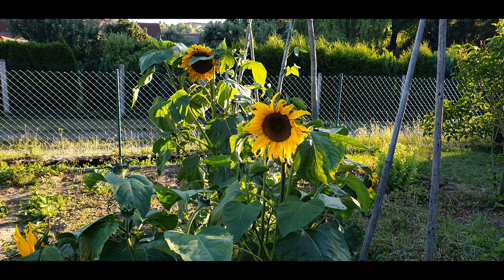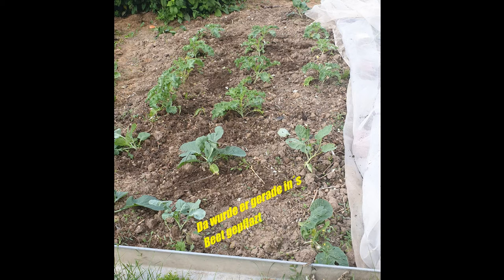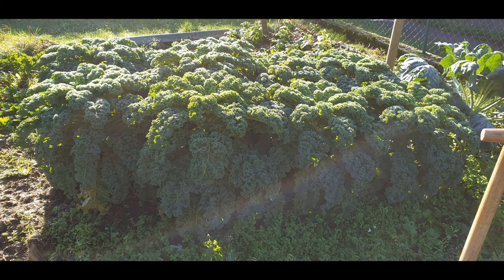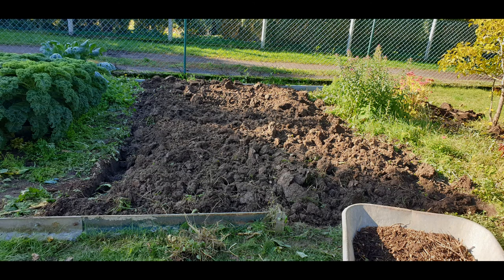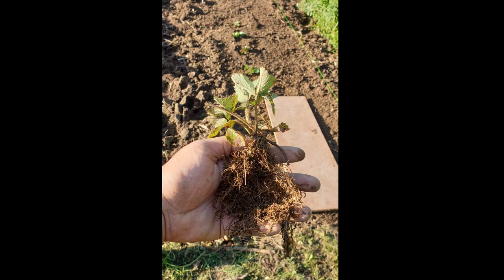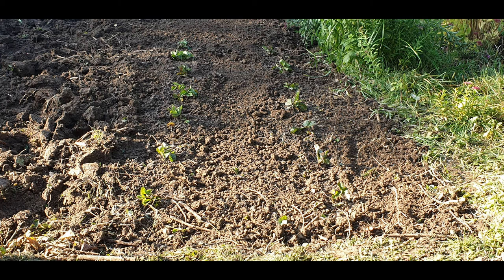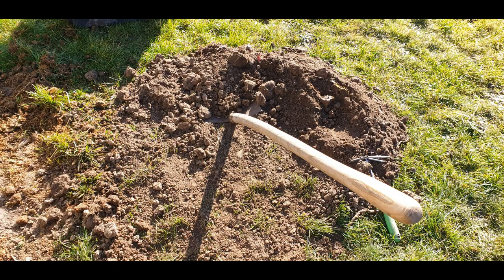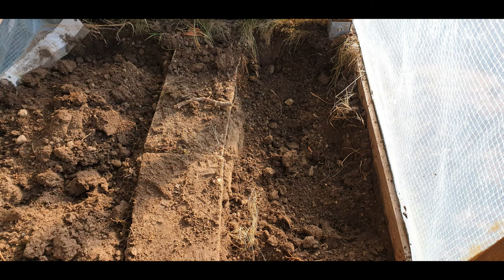Arbeiten im Februar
Heute zeige ich euch was ich alles im Oktober 2019 und Februar 2020 gemacht habe.

Liebe Grüße Andy

Hier Meine Ausrüstung